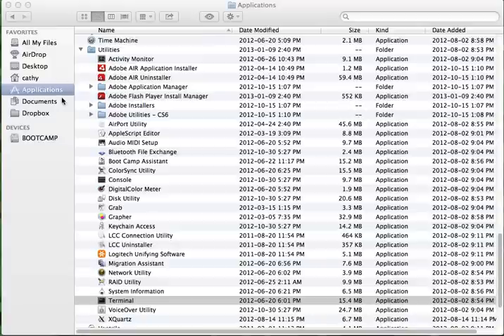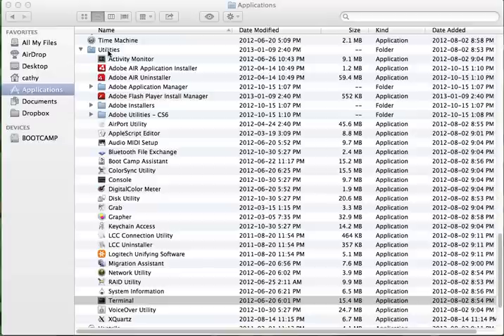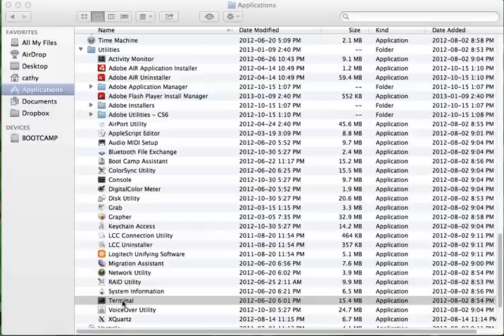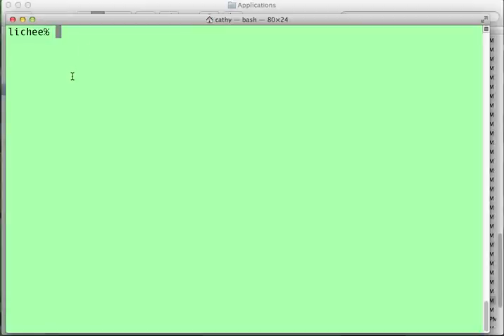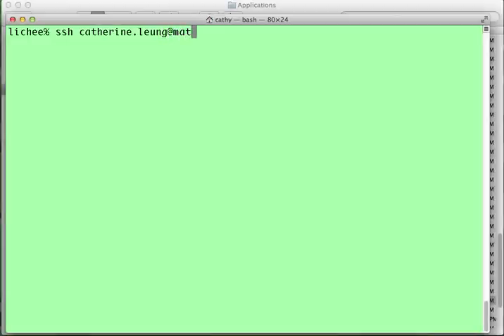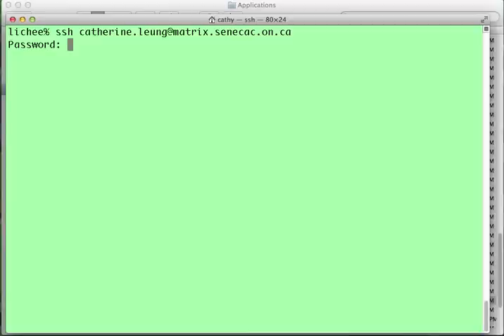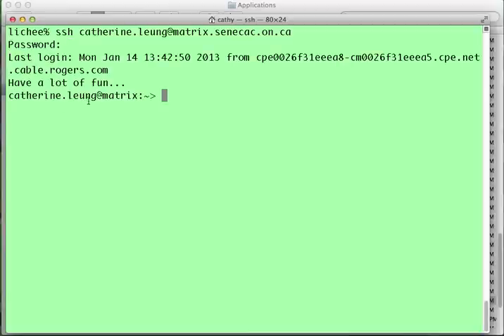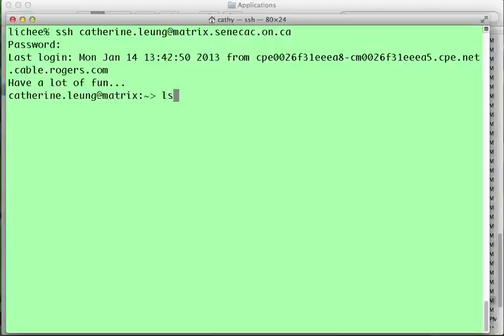Seneca - IPC144 - how to connect to matrix with a mac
IMPORTANT for update! changes include VPN and new hostname